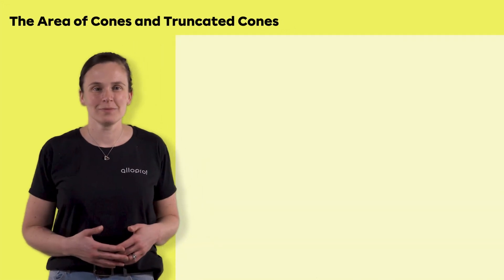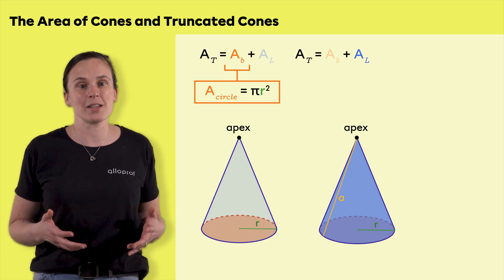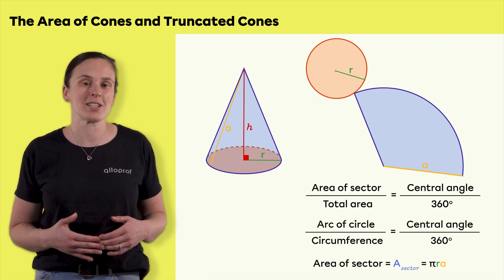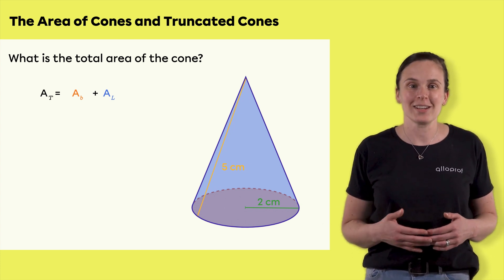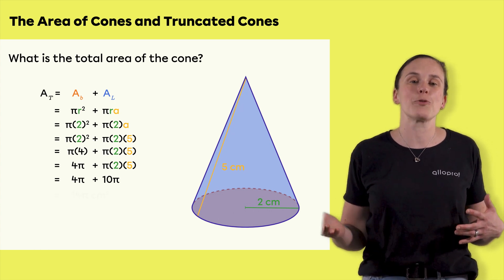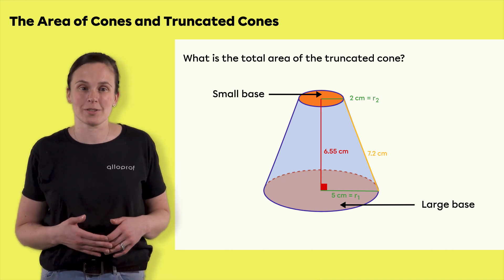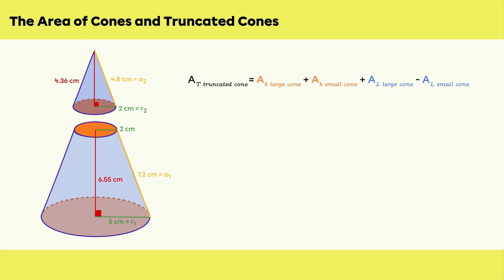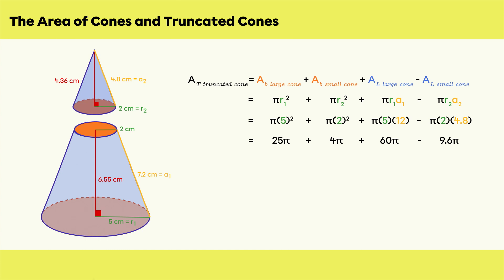The Area of Cones and Truncated Cones | Mathematics | Alloprof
How do we calculate the total surface of a cone or a truncated cone?

Katherine explains everything you need to know about the cone’s total area formula. She presents two examples: one with a cone and one with a truncated cone.

Timestamps:
00:00 Introduction
00:24 Total Area Formula
01:14 The Net of a Cone
02:27 Example 1: Area of a Cone
03:45 Example 2: Area of a Truncated Cone
06:30 Conclusion